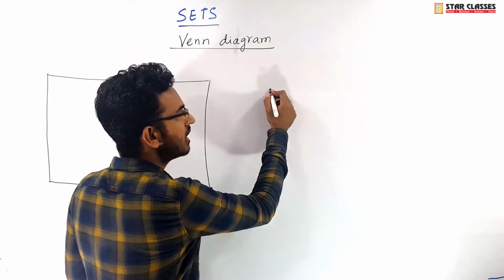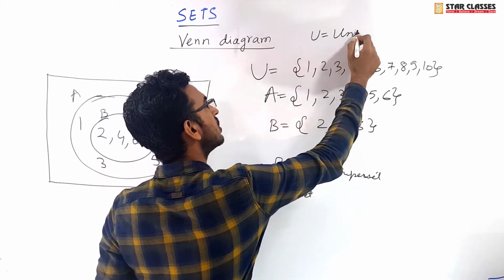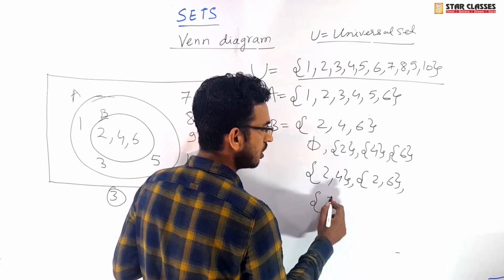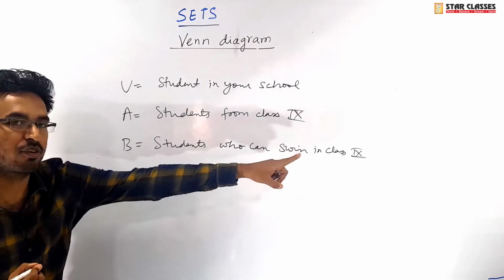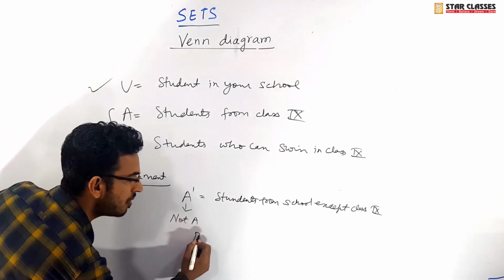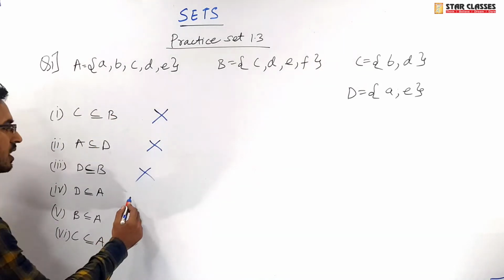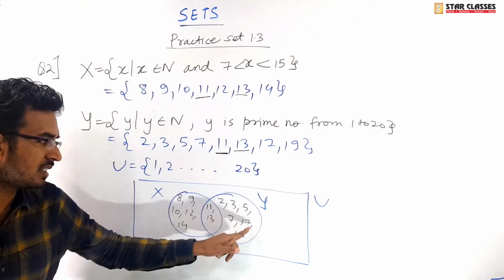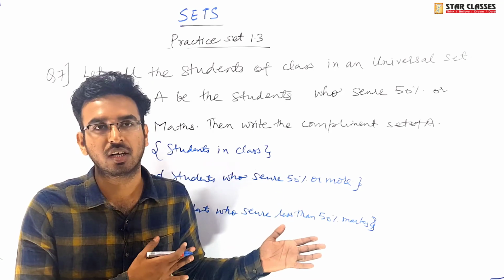Sets class 9 Practice Set 1.3 | Maharashtra Board | Star Classes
This video is based on Sets Practice Set 1.3 Class 9th Maharashtra Board New Syllabus.
In this video you will learn about the Venn diagram, subset, universal sets, complement of set and question based on all these points.